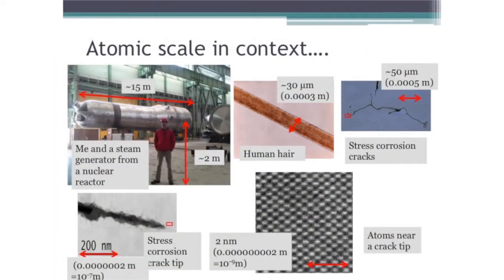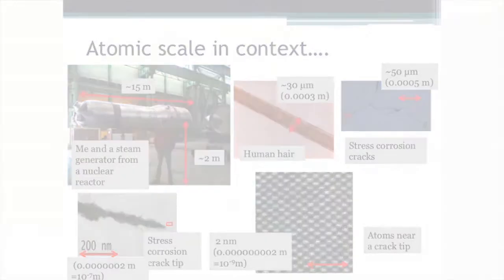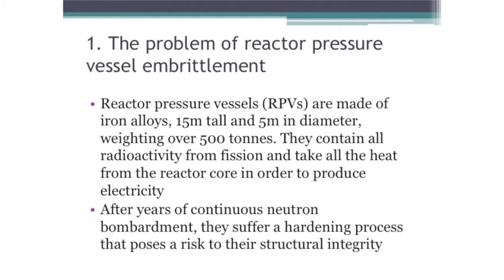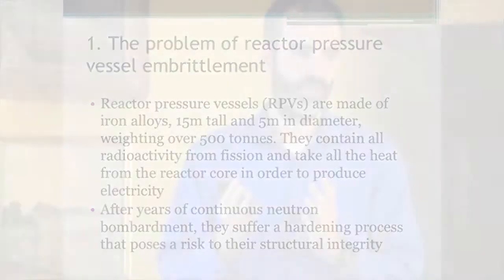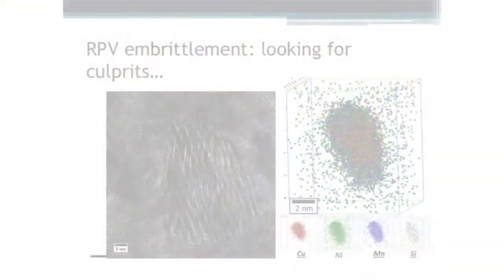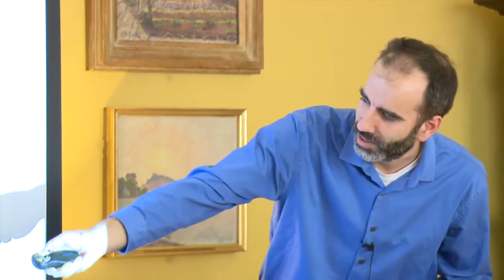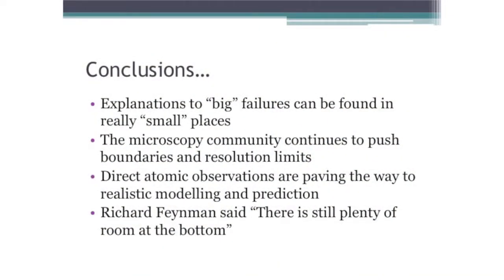Teddy Talks: Looking at atoms to understand mega-structures - Prof.Sergio Lozano-Perez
Some components of nuclear reactors, such as steam generators, can weigh over 300 tonnes (4m diameter and 20m tall) and are expected to be safely in service for over 20 years. However, it is not unusual that they suffer from environmental degradation and develop cracks that can ultimately force their replacement (which is very costly to the nuclear industry). In this talk, Professor Sergio Lozano-Perez shows how we currently need to characterize materials at atomic level in order to understand their macroscopic behaviour. So, in another words, to explain how a crack propagates in a 300 tonne structure, we need to look at the atoms right ahead of the crack tip.

Sergio Lozano-Perez is the George Kelley Associate Professor of Materials at the University of Oxford and a Senior Research Fellow at St Edmund Hall.

This is one of a series of Teddy Talks recorded at St Edmund Hall's Research Expo in 2015. Teddy Talks are short presentations (usually around 12 minutes long) by St Edmund Hall academics and postgraduate students about an aspect of their research, aimed at a non-specialist audience.